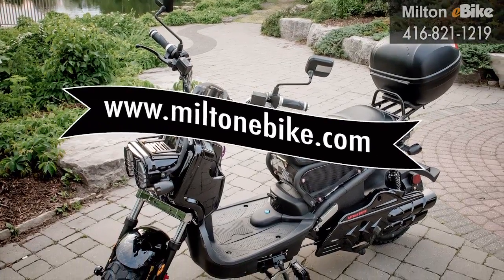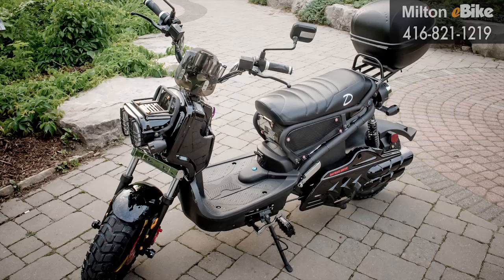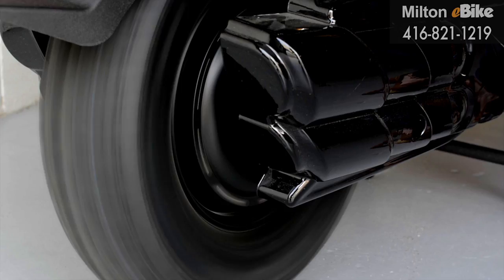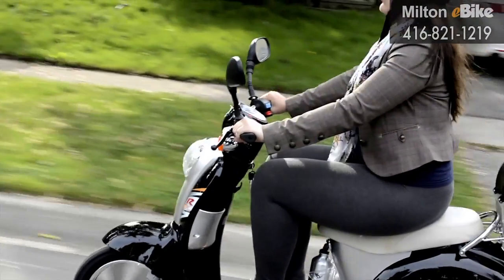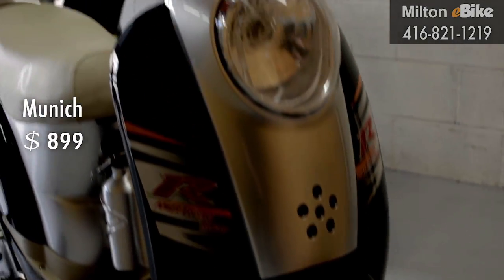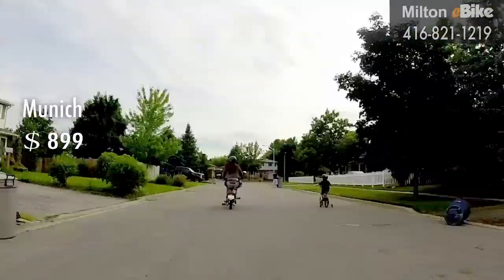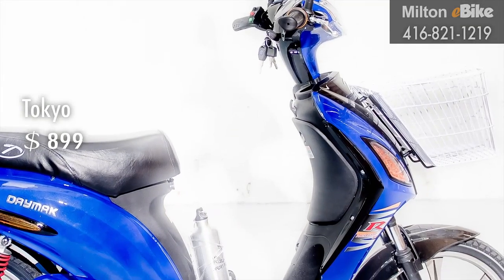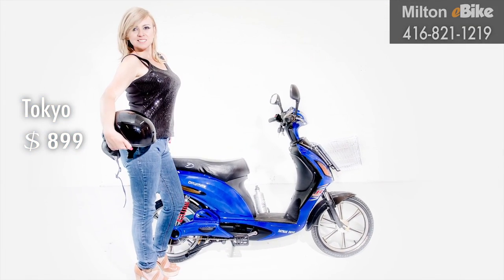Milton eBike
Featured in this video:

Eagle $1,999
With a perfect balance of power and maneuverability, the Eagle can climb over 20-degree inclines. The 72V battery ensures long range with more power and torque. If you seek a scooter e-bike with a stylish design to match its power output, look no further than the Eagle.   It comes with extra features such as speakers, radio, audio-in plug, remote starter, alarm system and a rear carrier case.

Toyko $899
Like the futuristic capital of the world, the Tokyo sports multiple features one would expect to find in a well designed and technologically advanced e-bike. The front features a basket great for shopping. Included in the Tokyo is almost every feature you would expect from a car: lights, turn signals, horn, alarm, security locks, and many more.

Munich $899
Small, compact, and nimble are the words to describe the Munich E-Bike.  The Munich packs quite a punch for its size. Equipped with a 500W motor and a 48V battery, this bike is nothing short of sturdy. Its size makes it a perfect starter bike; easy to operate and maneuver, this bike will effortlessly carry its passenger anywhere they need to go, swiftly and tastefully.